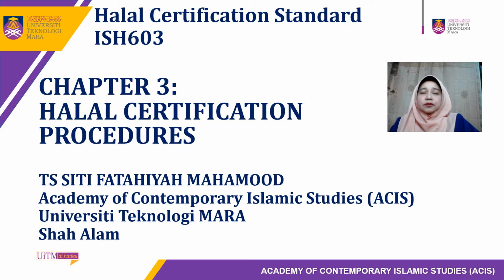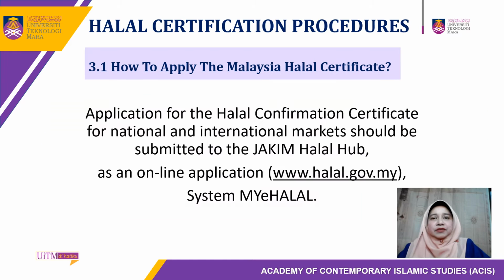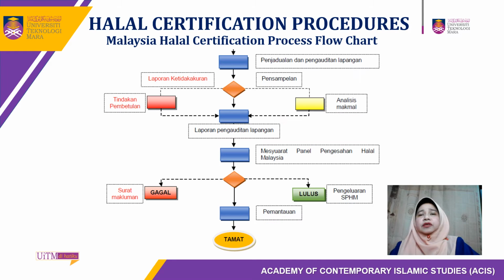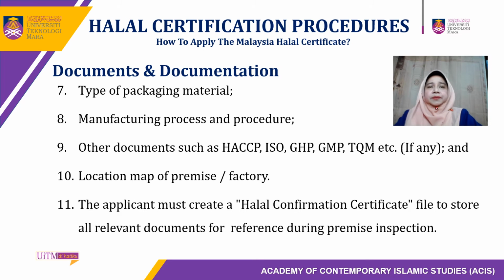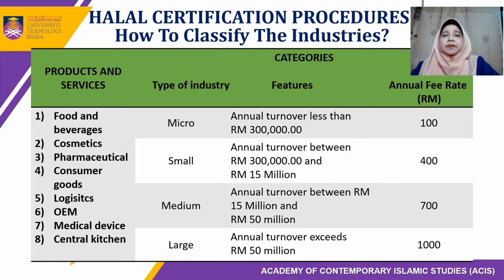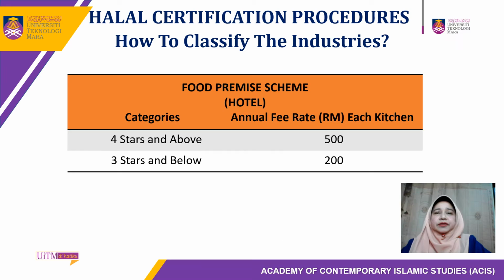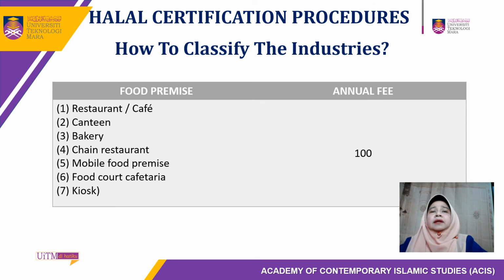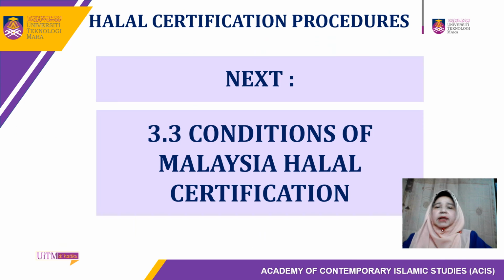MOOC ISH603 TEACHING VIDEO Chapter 3